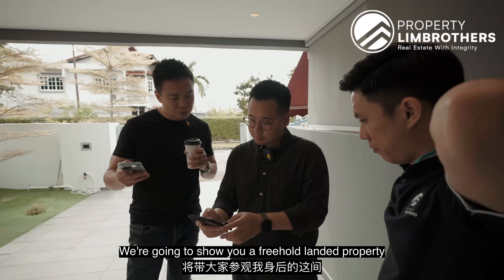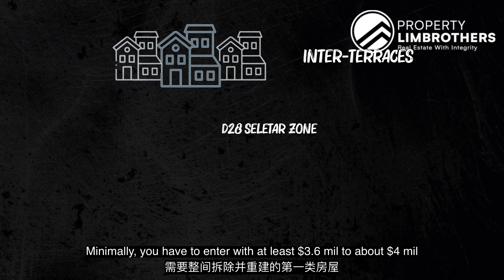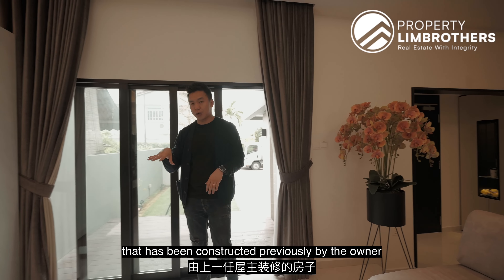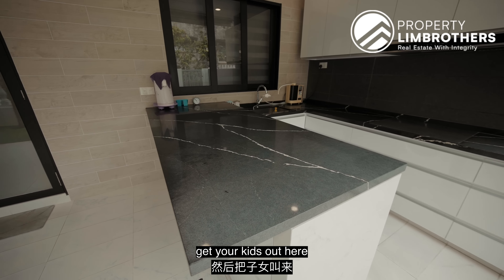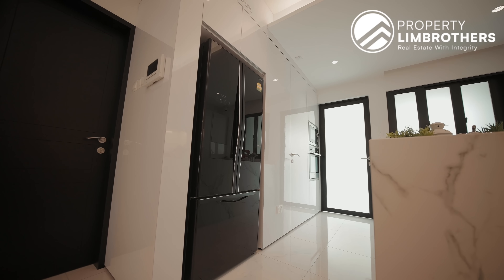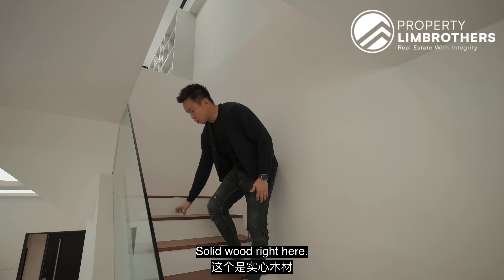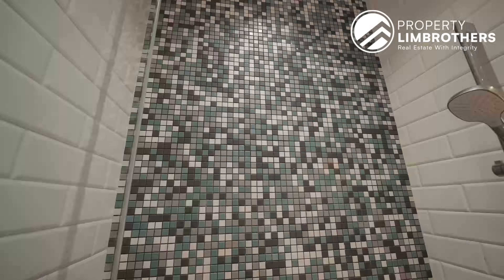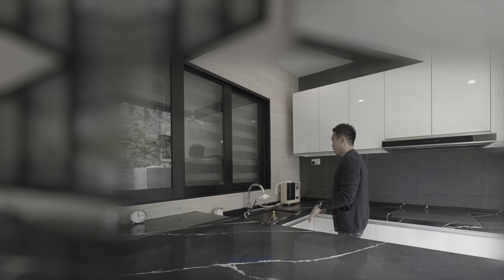East Coast Hill- Freehold 2-Storey Inter-Terrace @ Sennett Road in District 16 | $4,500,000 | Melvin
Come along with Melvin Lim from PropertyLimBrothers as he heads to the East Coast Hill Landed Enclave in Bayshore. Delve into a tour of this move-in condition, inter-terrace! This exquisite 2-storey residence boasts a generous 2,700 sq ft (built-up) of space, gracefully nestled on a 1,884 sq ft land plot of freehold nature.

Perched on elevated land, revel in the blissful cross-ventilation and serene surroundings free from road noise. The home has gone through A&A about 3 years back, with $700K worth of renovation recently completed. While the home is east-facing, the home receives from ample shade in the afternoon, courtesy of the surrounding trees at the back.

This D16 property seats right along the fringes of D15, thus a plethora of amenities await! Take advantage of its close proximity to Bedok Mall, home to many food options. The upcoming Bayshore MRT Station will be just across, with a connecting bridge that connects to East Coast Park. For golf enthusiasts, this home is also just diagonally across the Laguna Country Club. Looking to embark on a landed-living journey? Then this home along Sennett Road might just be the right starting point.

00:00 Intro
00:30 Location & master plan
01:52 Car porch & garden
02:08 Inter-terrace price trend
03:08 Floor plan
03:53 Spilt living and dining
05:43 Front porch
06:21 Orientation & Wet kitchen
08:53 Granny’s room
09:12 Under staircase storage
09:29 Dining & Dry kitchen
11:22 pricing analysis
13:52 Going up to Level 2
14:42 Family zone & Reno idea
16:20 Study room
16:29 Master bedroom
18:13 Contact